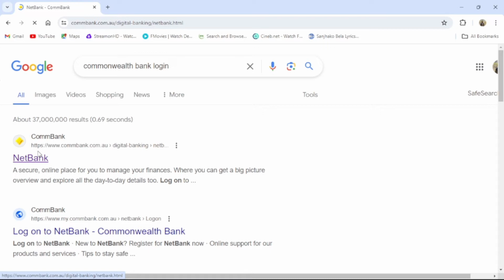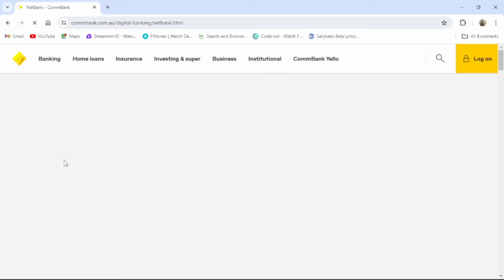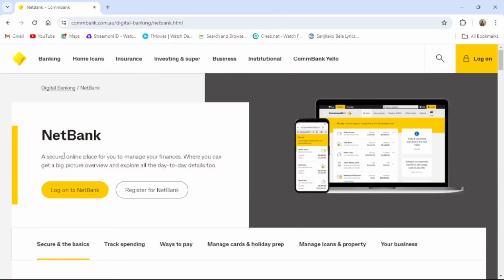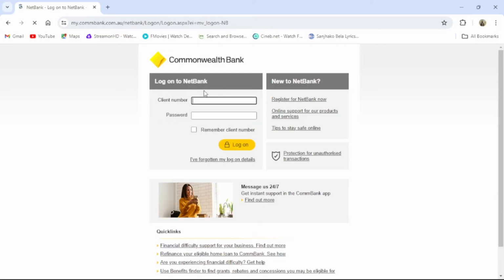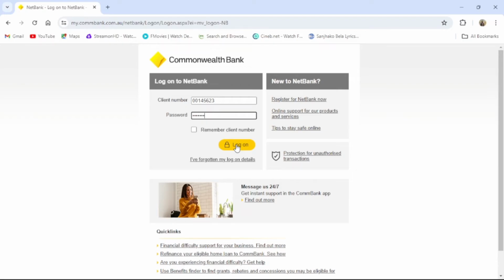How to Login to Common Wealth Bank Account (2024) | Sign In to Common Wealth Bank Account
This video will show you how to login to your Commonwealth Bank account effortlessly. Follow our instructions to access your online banking, where you can check balances, pay bills, and transfer funds. Ensure your financial information is secure and easily accessible. Watch now for a seamless login experience!